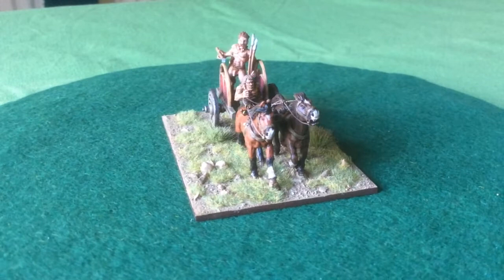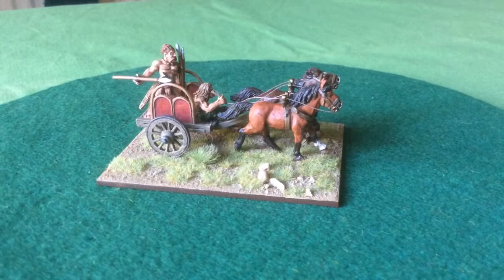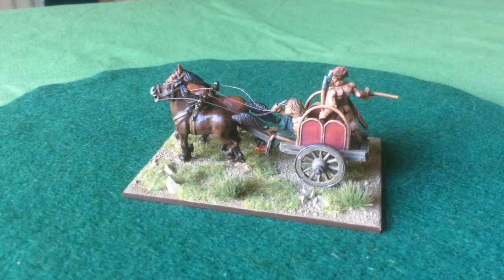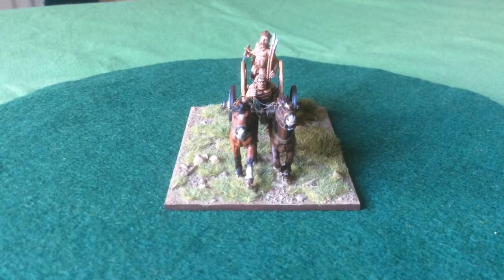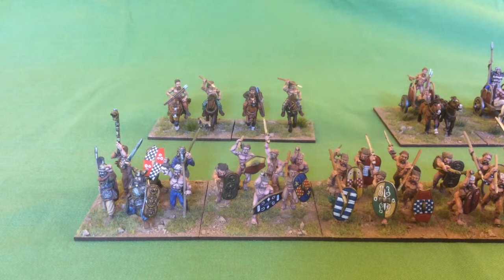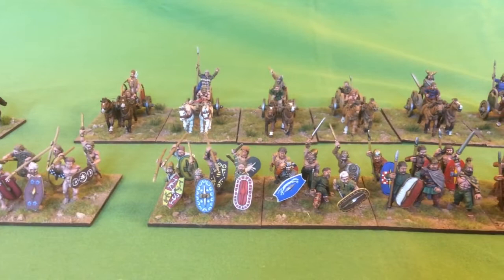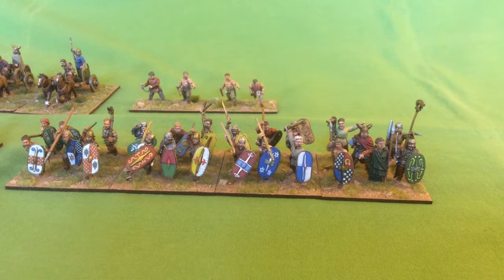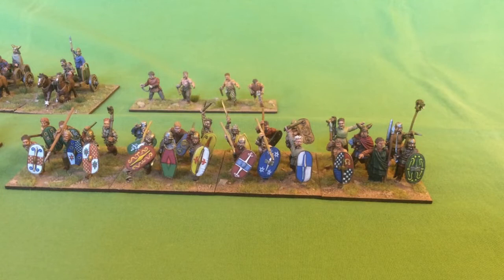My 28mm Ancient Britons are painted and based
I have completed the first stage of my 28mm Ancient British army. All the figures are from Wargames Foundry and are good looking miniatures.